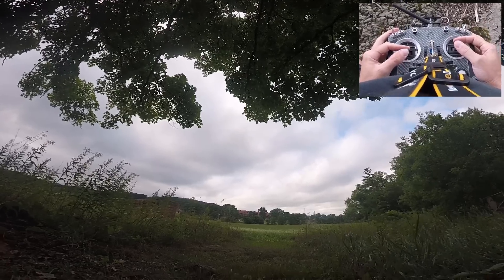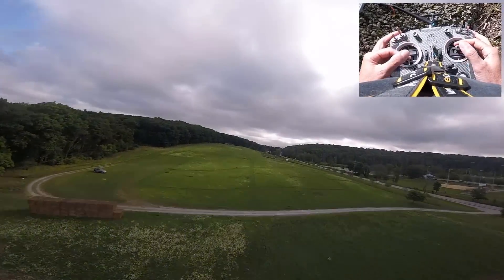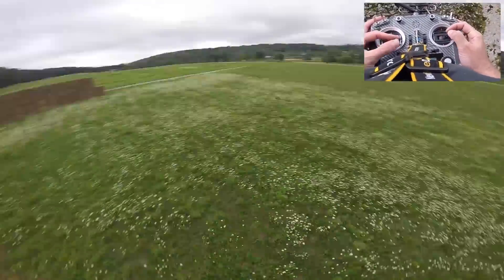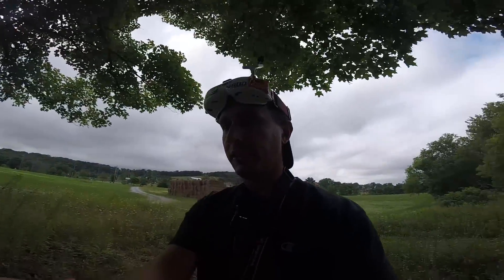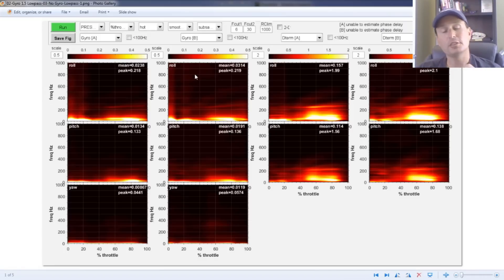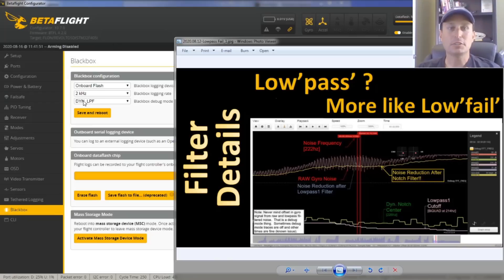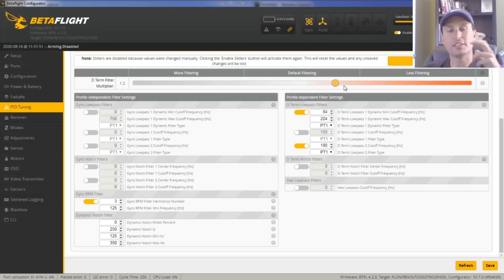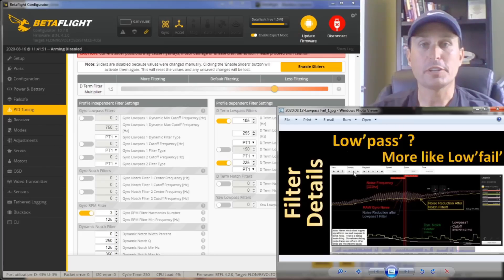How to Setup Betaflight 4.2 Filters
A different filter strategy for Betaflight 4.2 to consider.